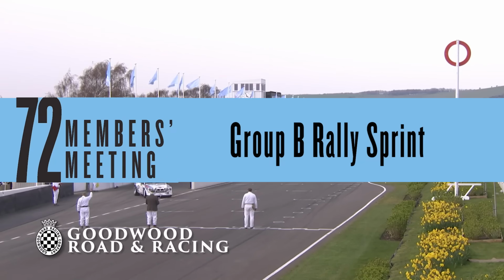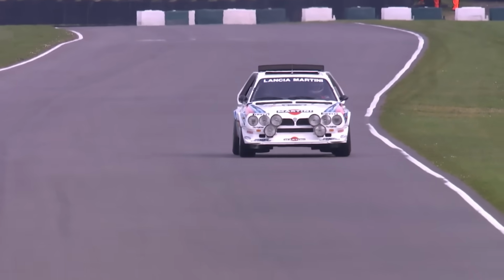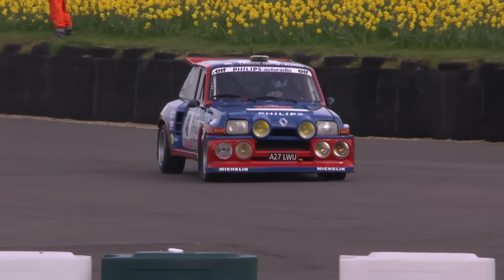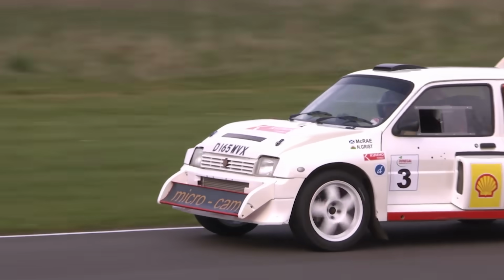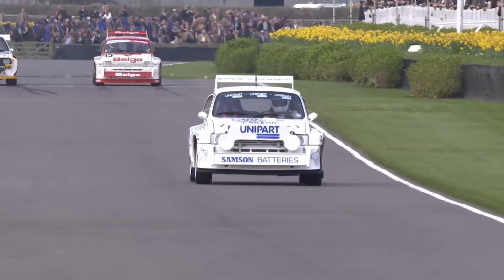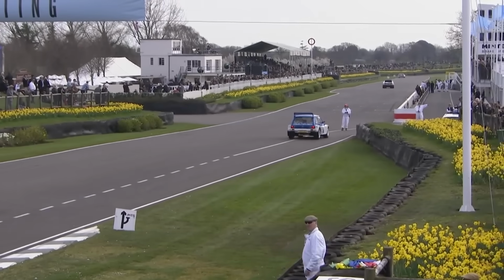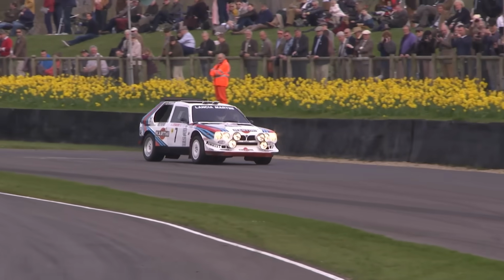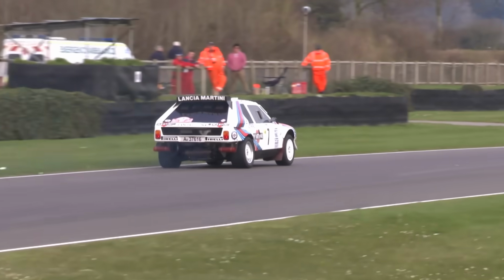The golden age of rally take on the Goodwood Motor Circuit | Goodwood Members' Meeting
At the 72nd Members' Meeting we got to witness some of the best Group B rally cars, including the Audi Sport Quattro S1, take on the Goodwood Motor Circuit in spectacular style. But since then, the footage has never been seen. Until now, 10 years on, the long-lost footage of the Golden Age of Rally has made a return.
In April this year, we will see more motorsport icons, including Senna's Lotus 97T and the Hertz Team JOTA’s Cadillac V.Series.R LMDh, have a go around the Goodwood Motor Circuit. So, if you haven't got your 82MM tickets, this is your reminder.